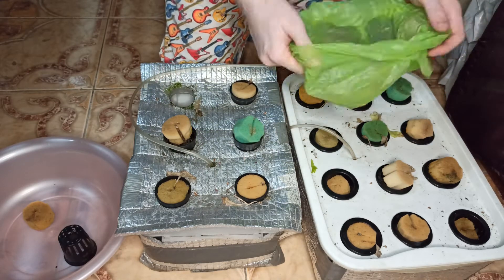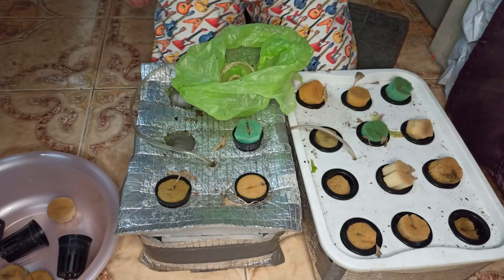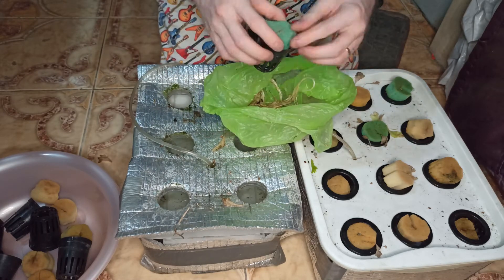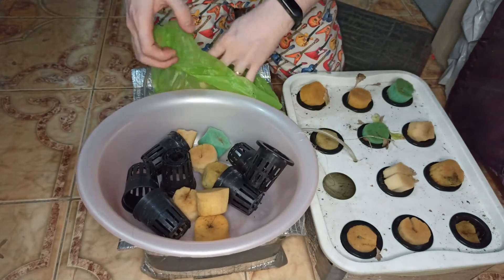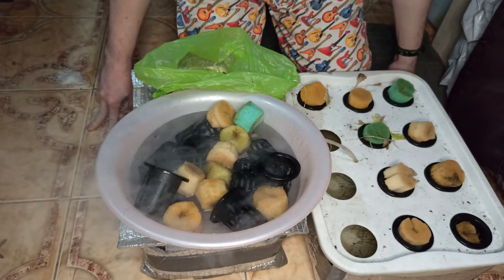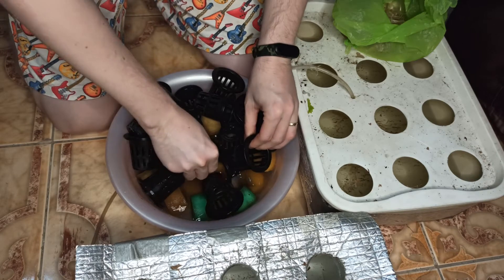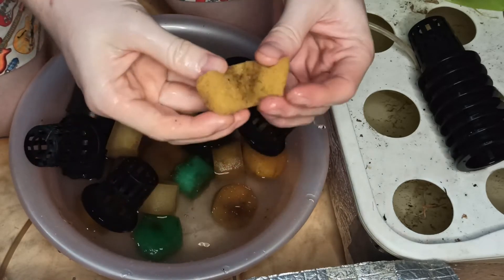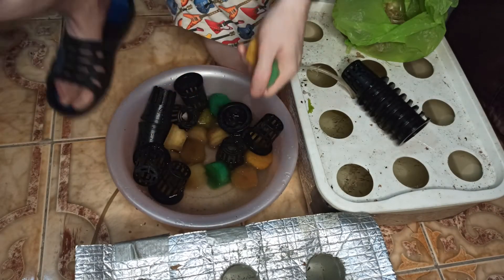Hydroponics - Cleaning Foam Medium for Reuse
This is how I clean my foam medium to be reused for the next batch of plants.